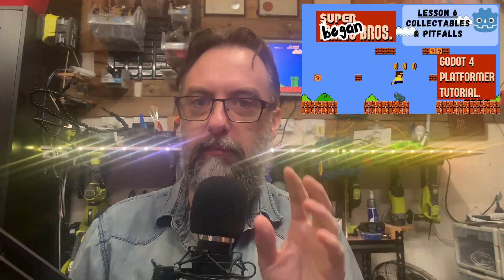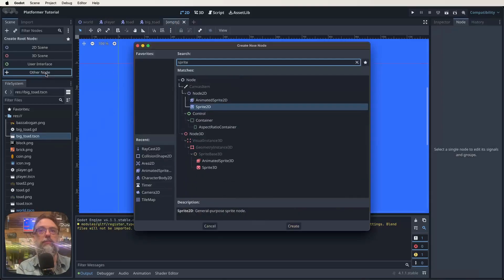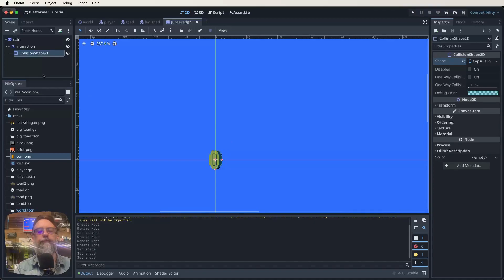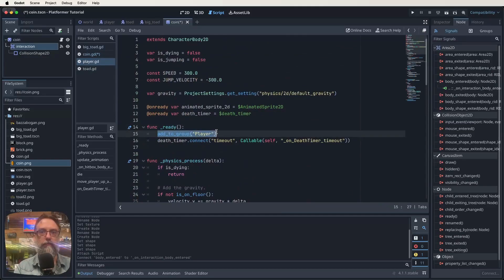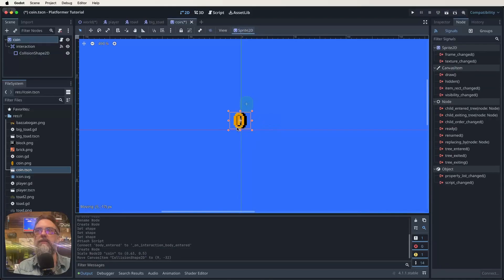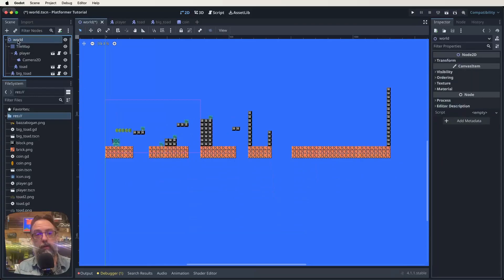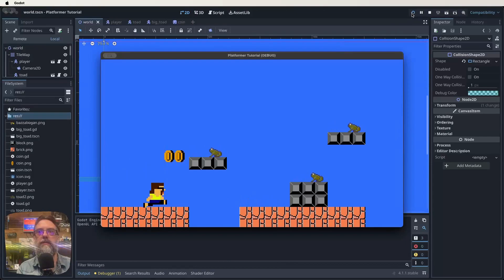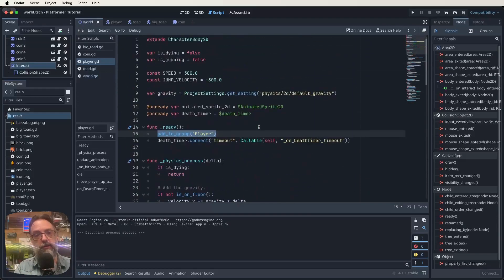Godot 4 Platformer Tutorial - Episode 7 - Pitfalls & Collectable Coins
Welcome to Lesson 7 of 'Super Bogan Bros.', a Godot 4 Platformer Tutorial using Super Mario Bros. as the gold standard.

In this lesson, we create collectable coins as well as handle death from pitfalls.

Whether you're advancing your game development skills or exploring the artistic inspirations behind classic games, Lesson 7 equips you with both the technical understanding and creative insights required for class game development.